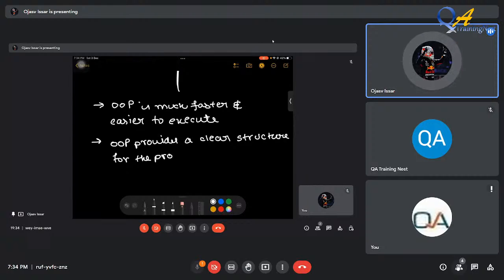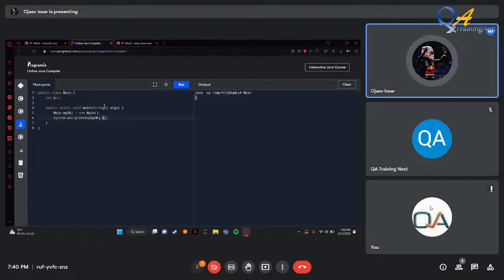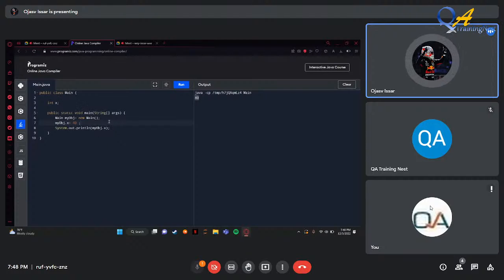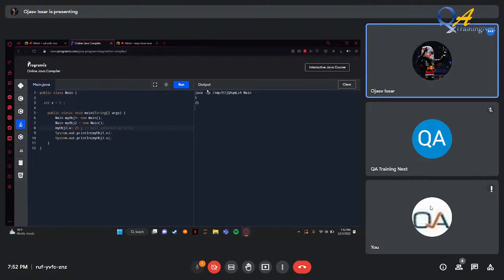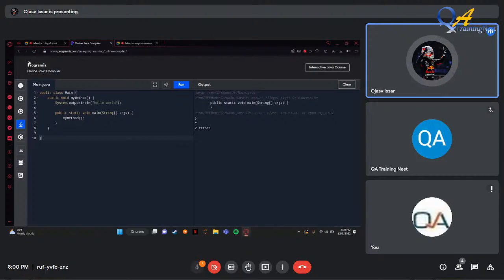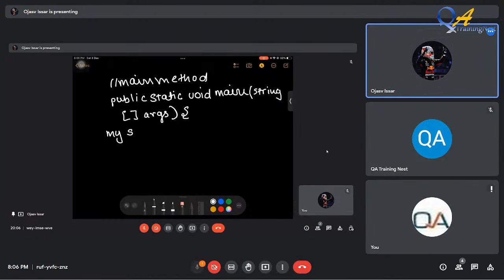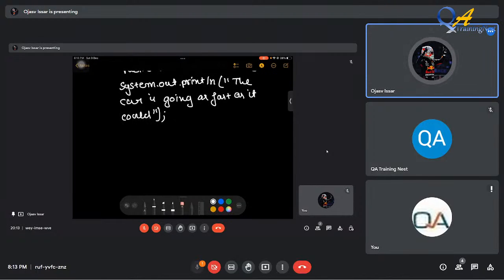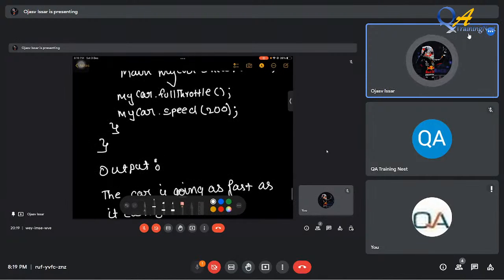Free Live Masterclass on to understand "Object Oriented Programming In Java"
Hello Professionals,

We're delighted to announce  Free Live Masterclass on 03rd Dec 2022, to understand "Object Oriented Programming In Java" for professionals & Freshers who want to learn to handle their roles without any difficulty.

Regards,
Team QA Trainingnest